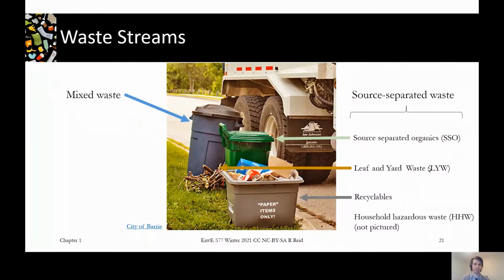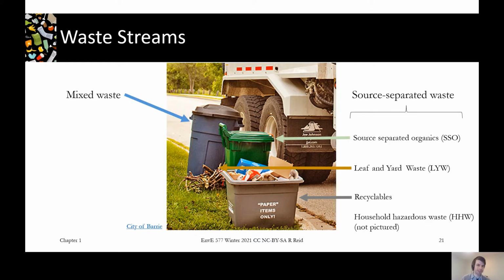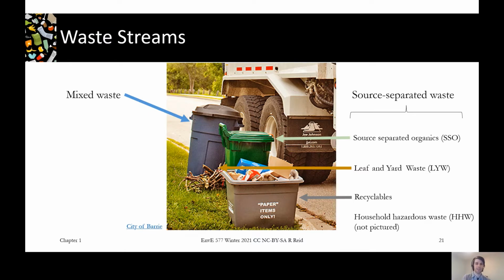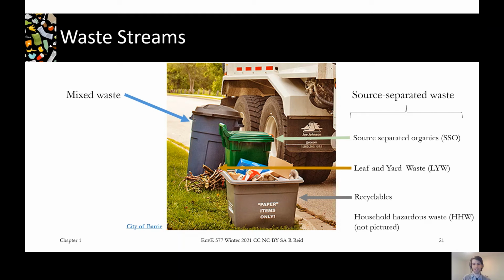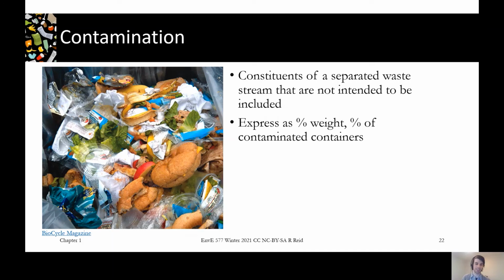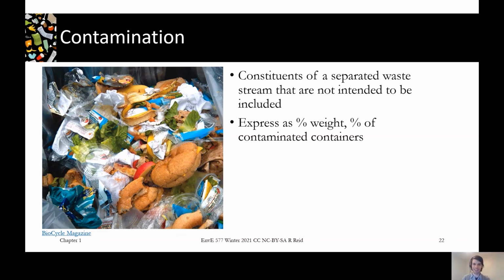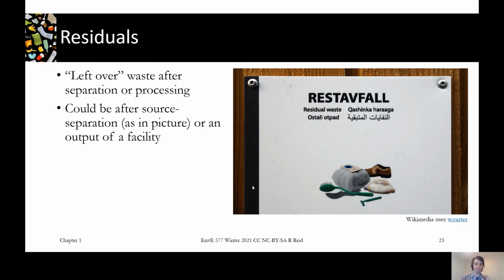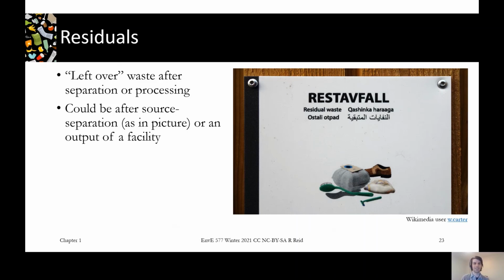1.3B Waste Categorization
We discuss categories used to class different waste streams.